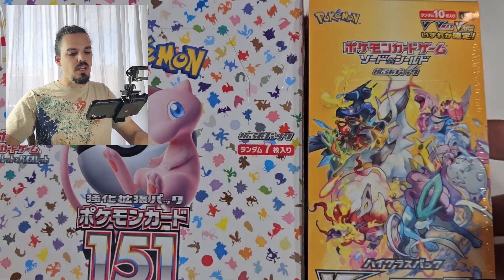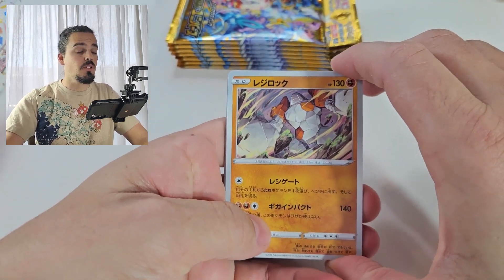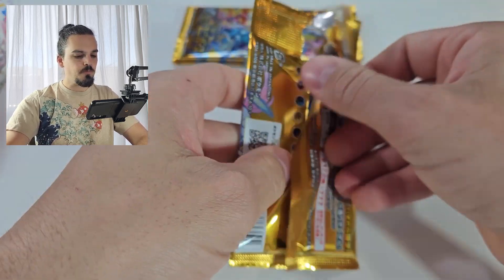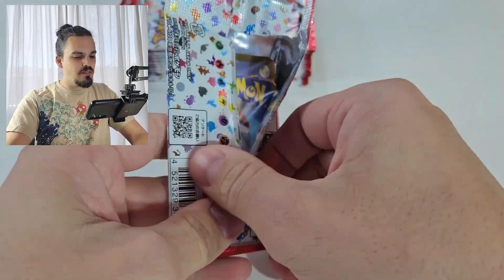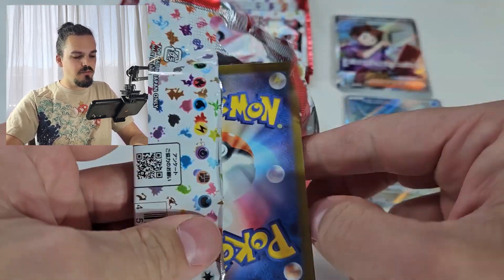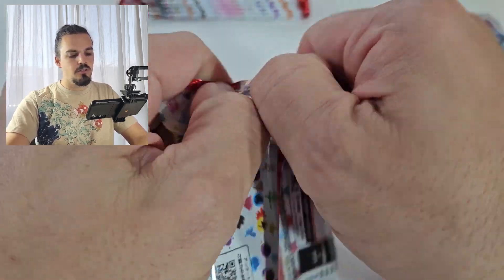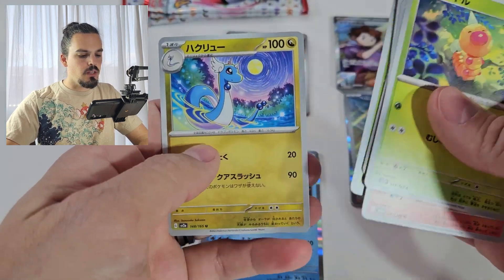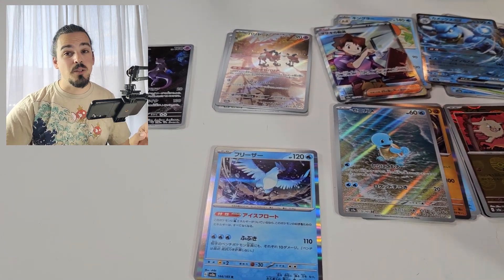Pokemon Vstar Universe & 151 Booster boxes, for my belated birthday upload!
It's my birthday! Or it was... a couple weeks ago... MOVING ON!
My super generous family members have gifted me numerous amounts of Pokemon cards so I'm sharing the openings of them with all of you, so please sit back, grab a drink and relax for half an hour or so, what could be more fun?
Thank you everyone for watching and if you like the video please tap the like button, if you like Pokemon content hit the Subscribe button, we put out new Pokemon shorts every day and a new video every weekend. Share with all of your friends, so that they can share with their friends and so on until we are a massive community filled with all of the Pokemon cards we can fit!

Thank you all again for anything and everything you do for the community, look after yourselves and as always Good Luck with your pulls!